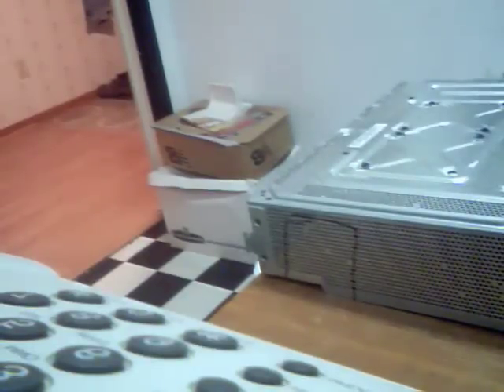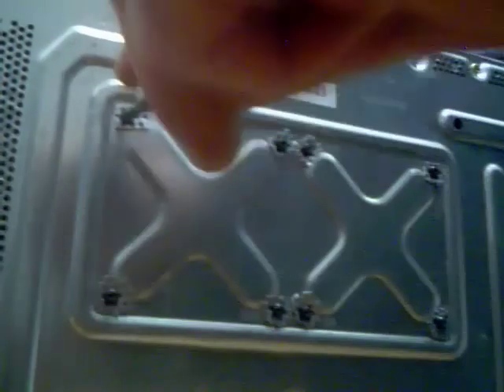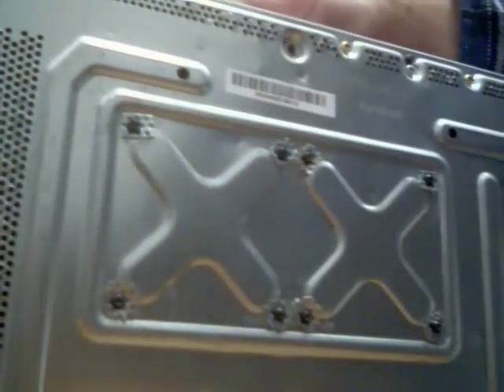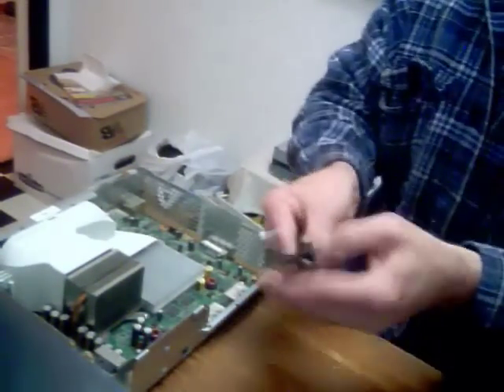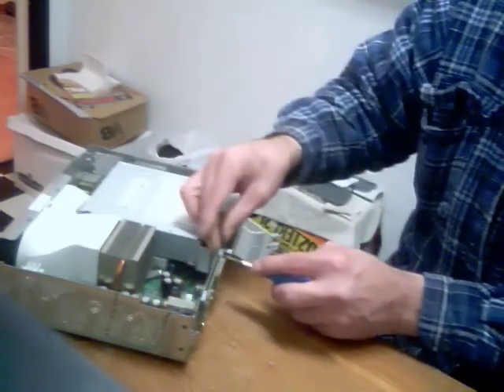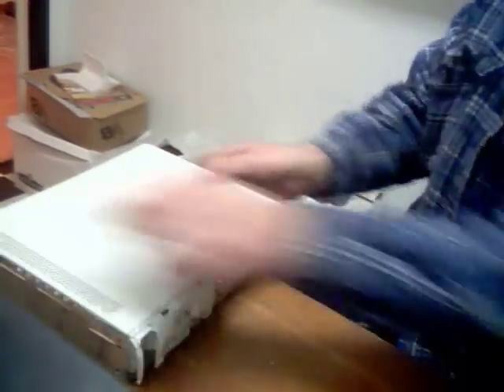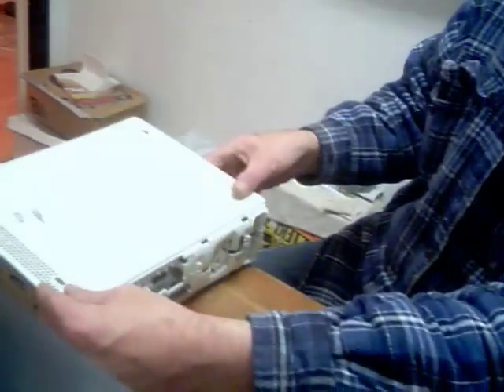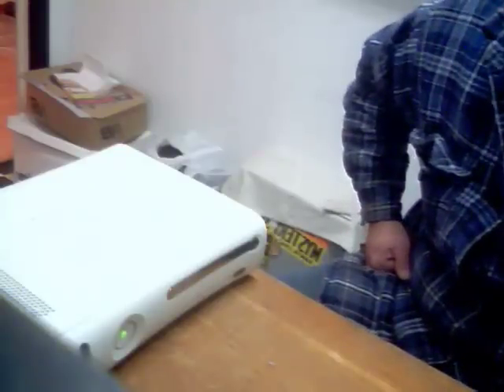Fixing a 2 Red light Error caused by YouTube repair #4 of 4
The 2red light error is caused by overheating: In this case it was from bolting the GPU & CPU and not getting the heat sinks perfectly flush with the chips.